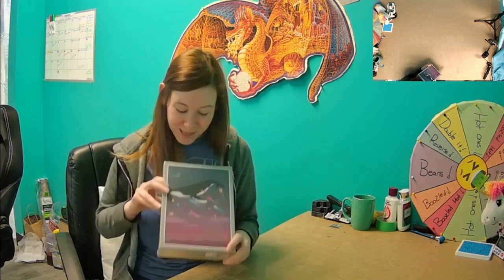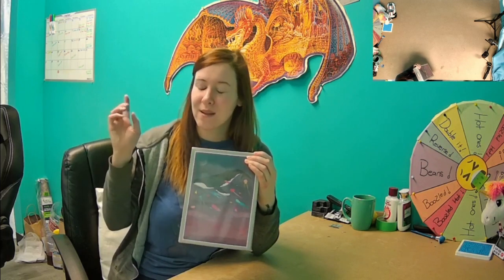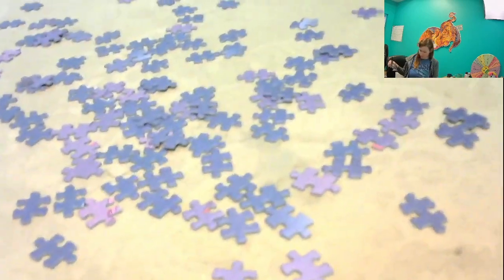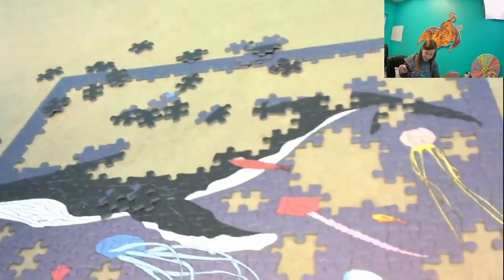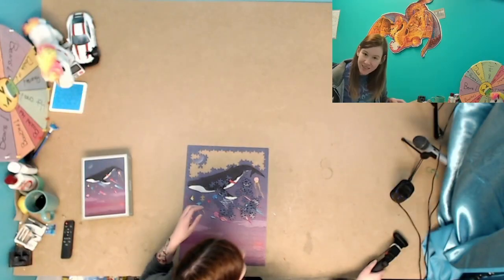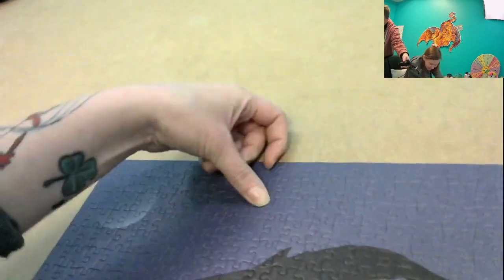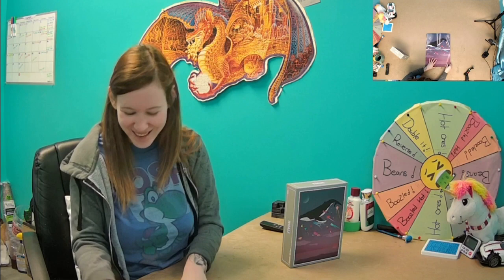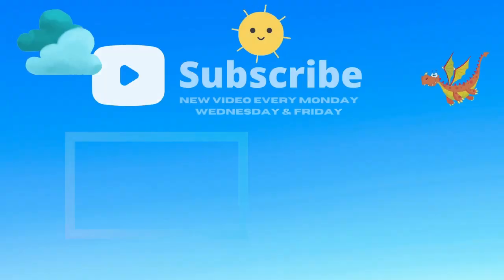Check out this cool Cloudberries jigsaw puzzle, such an amazing design!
Cloudberries were kind enough to send me a review copy of this amazing "Whale" jigsaw puzzle.

To send things to torture Casey you can send them to 205 North Front St.  Unit 1 Belleville, Ontario K8P 3C3 c/o Sweet  Escapes